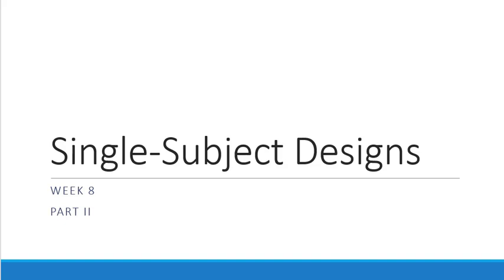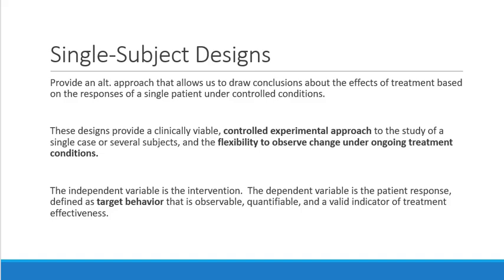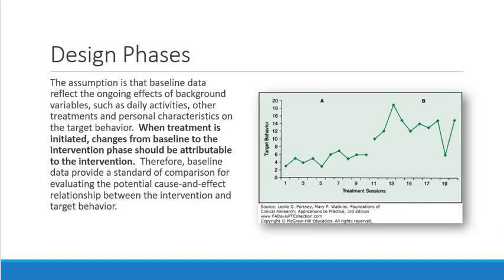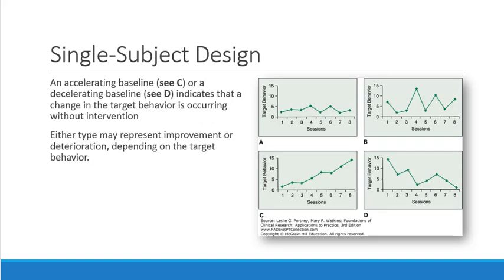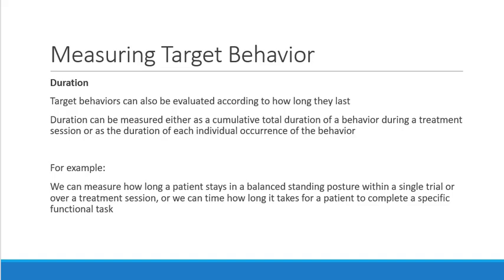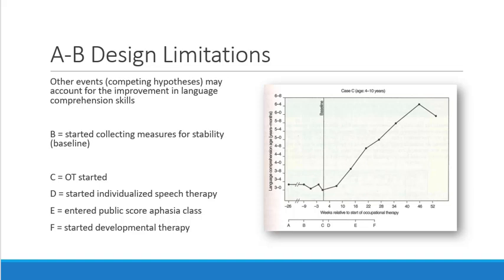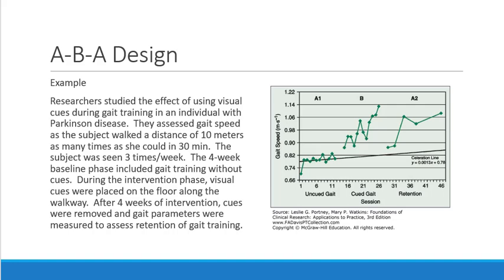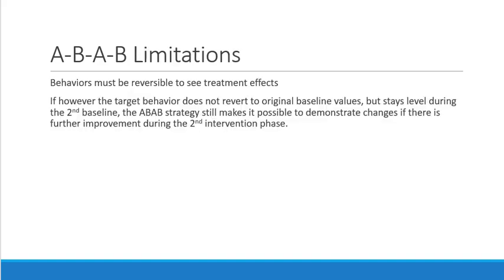DMSc Week 8 2025